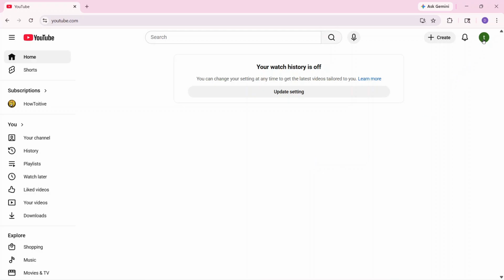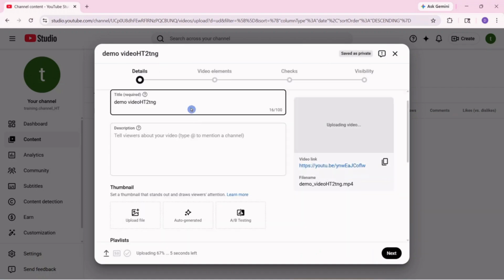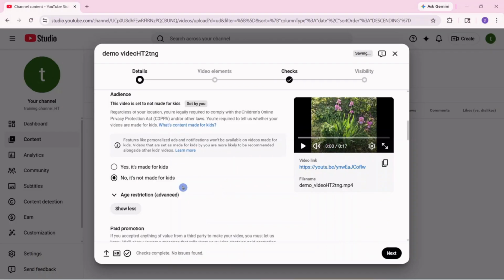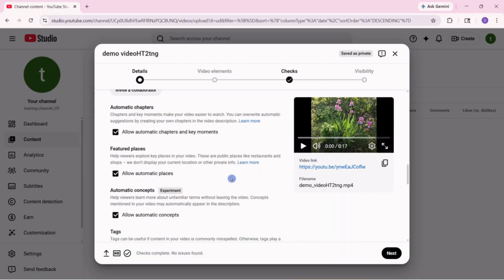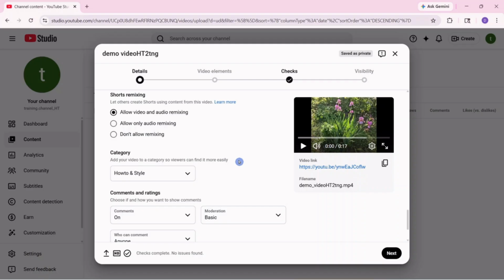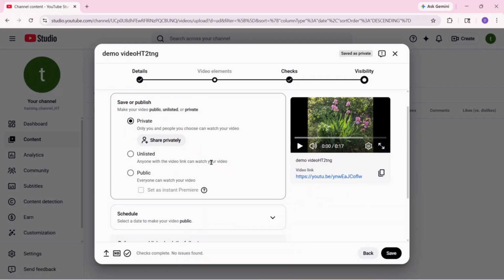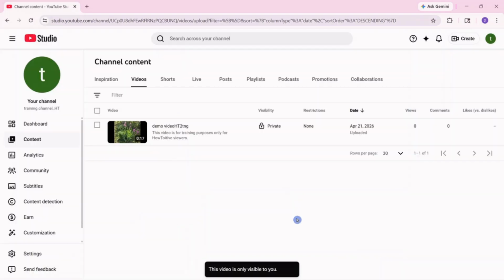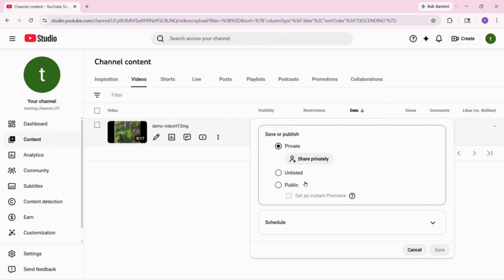How to Upload Video to YouTube step-by-step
Learn how to upload a video to YouTube step-by-step in just minutes.

In this quick tutorial, I walk you through uploading your video, adding a title and description, and publishing it—no fluff, just exactly what you need to get started fast.

This is perfect for beginners starting a YouTube channel and uploading their first videos.

👉 CHAPTERS:
0:00 Tutorial agenda
0:08 Upload video
2:23 Closing comments